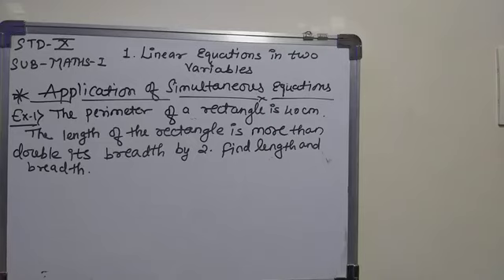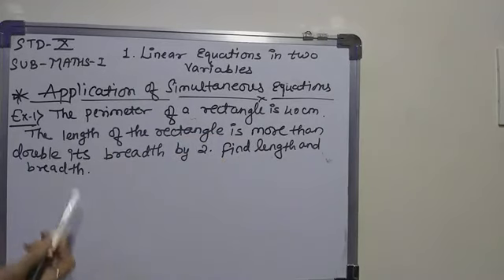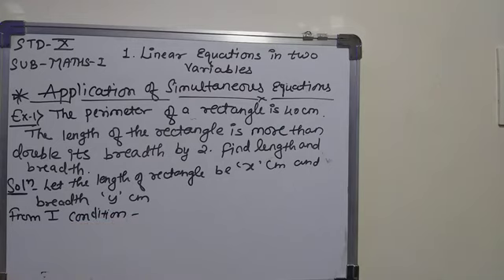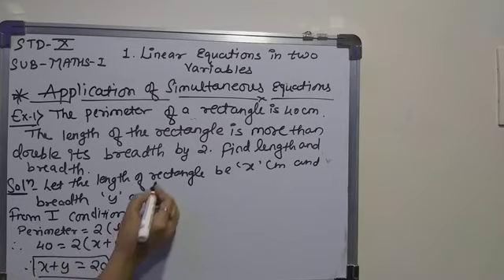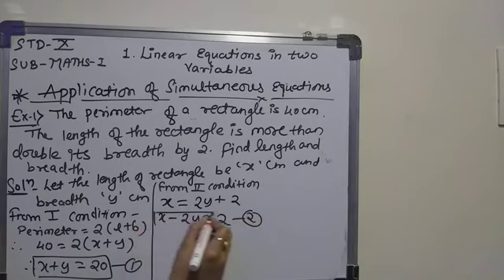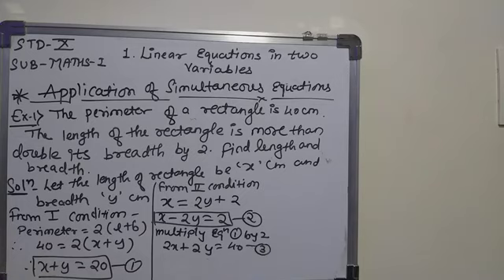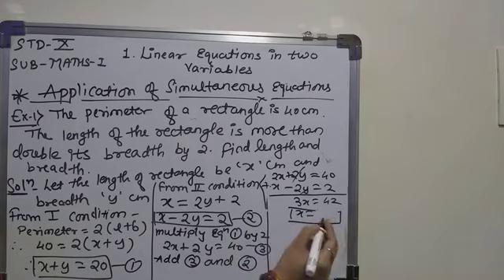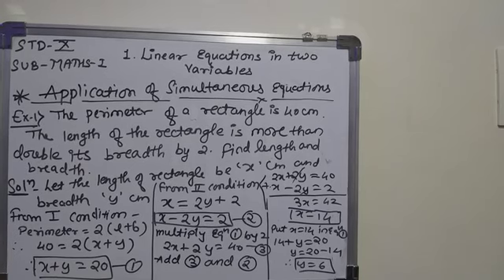Class 10th | Maths 1 | Linear Equations in Two Variables | Application Question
In this video, we bring you a comprehensive session on Class 10th Mathematics, focusing on Linear Equations in Two Variables and their Application Questions.

Linear equations are not just theoretical concepts; they have practical applications in various real-life scenarios. In this video, we will explore the practical side of linear equations and how they can be used to solve real-world problems.

Our expert instructor will guide you through a series of application questions that will help you understand how linear equations can be applied to solve problems related to distance, speed, time, and more. By working through these examples, you will gain a deeper understanding of how to formulate and solve linear equations to find solutions in practical situations.

We will break down each question step by step, providing clear explanations and strategies to tackle these application problems effectively. Whether you are a student preparing for exams or someone interested in applying mathematical concepts to real-life scenarios, this video is perfect for you.

Join us as we dive into the world of Linear Equations in Two Variables and explore their practical applications. Let's enhance our problem-solving skills together!